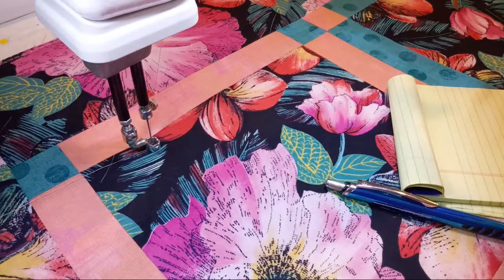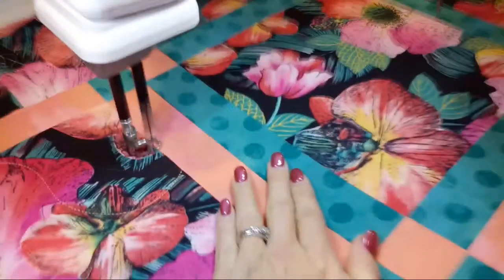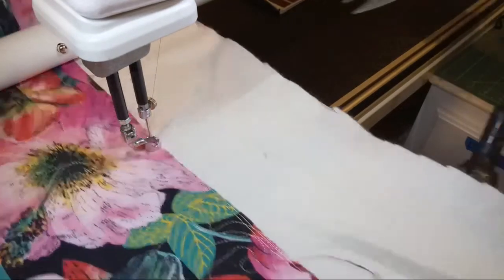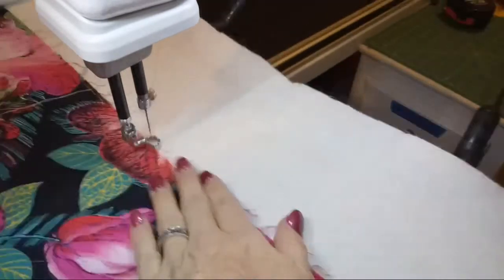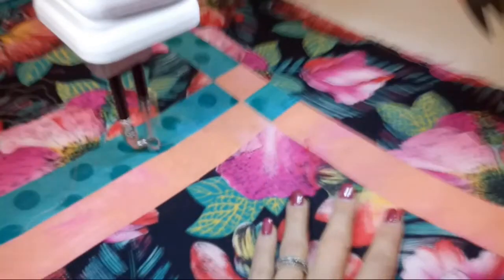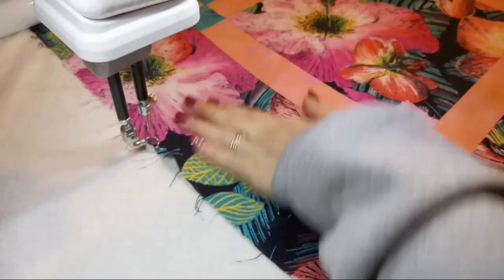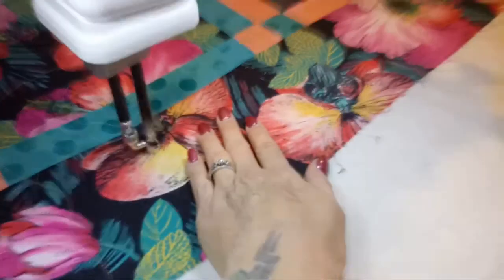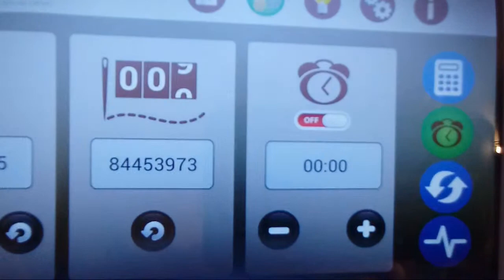Longarm Quilt Rose/Flower With Leaves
Hot a client quilt in the frame. Need to get some work done. So I am gonna quilt a edge to edge that is rose/flowers with some leaves.

I'm not sure how this will look. But on paper it looks fine. Never know till I quilt it...

Direct Mail USPS:
Tiffany Groff